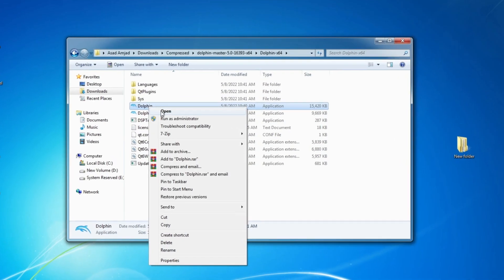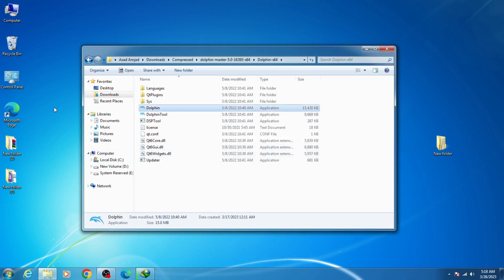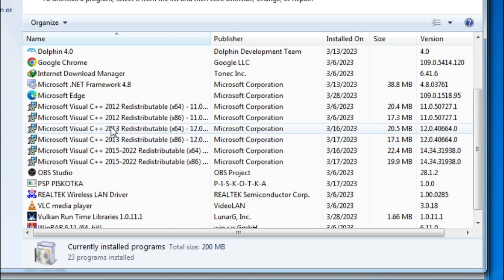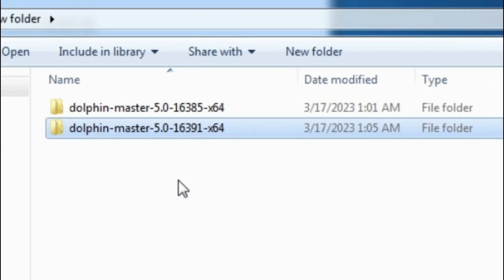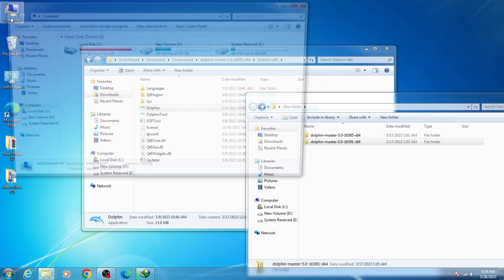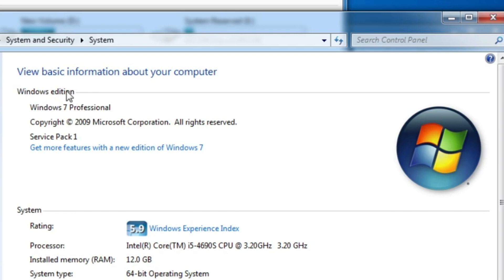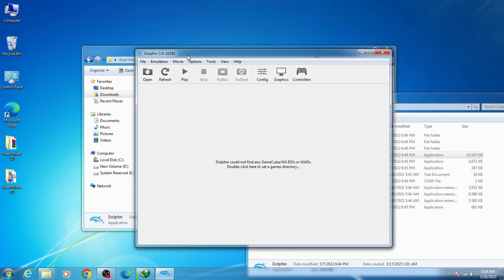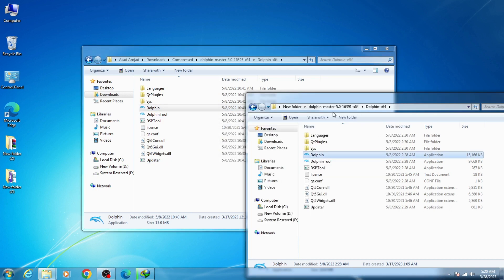How to Fix Dolphin 5.0 The application was unable to start correctly (0xc0000005)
Hello Everyone,
I have showed in this video how to fix Dolphin 5.0 The application was unable to start correctly (0xc0000005)